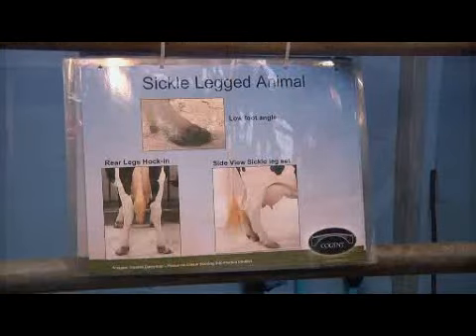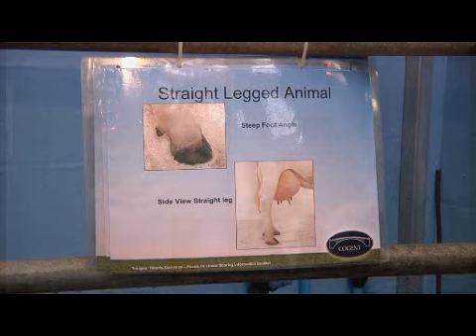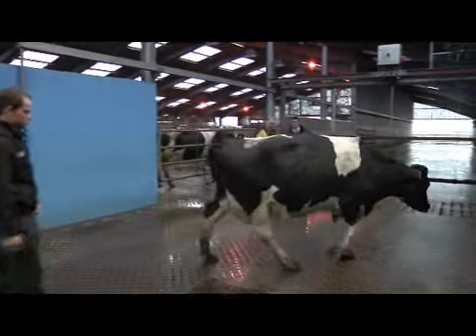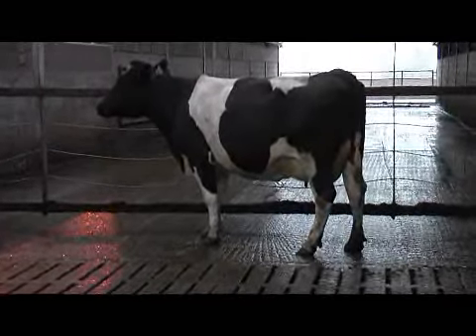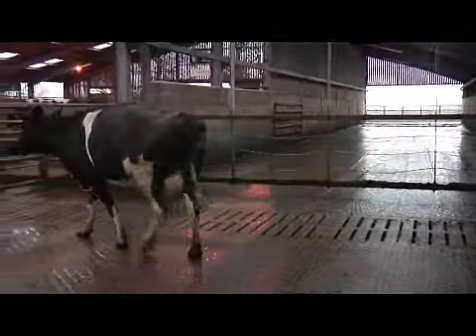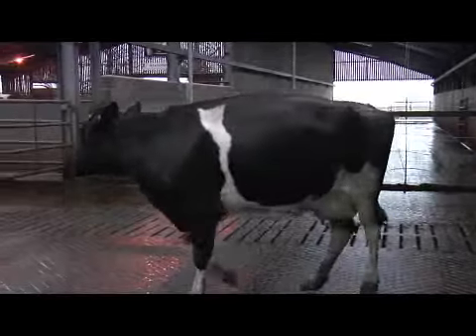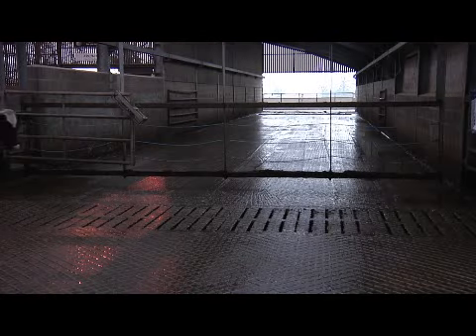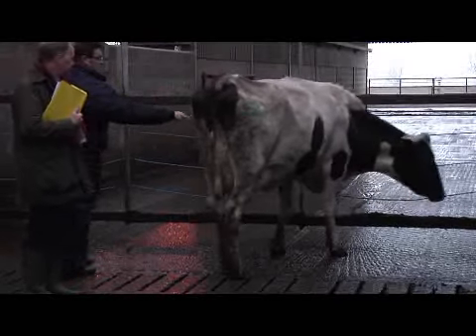Cogent Dairy Works Part 4 of 5 - Simon Moseley on breeding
Cogent Dairy Works - Simon Moseley from Cogent explains all about breeding to prevent lameness.